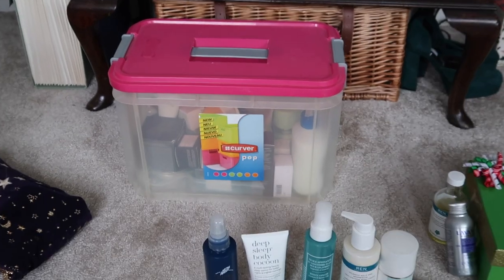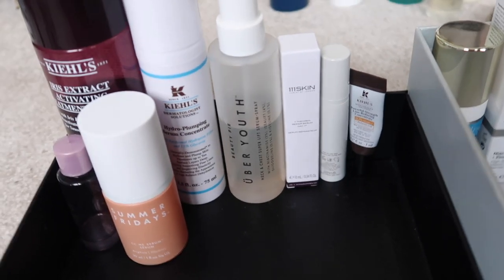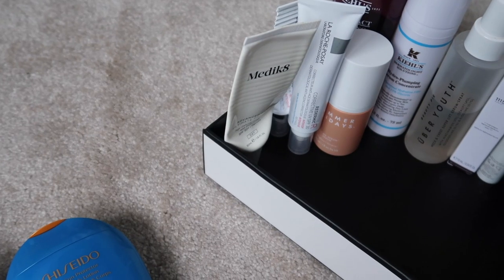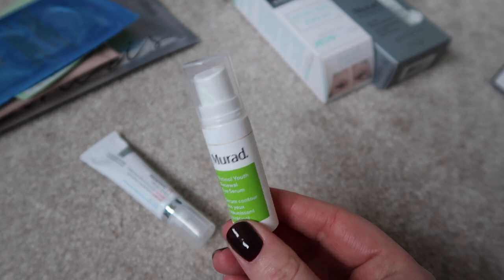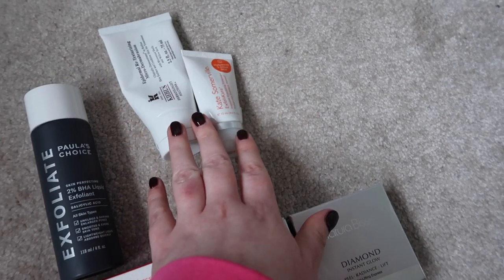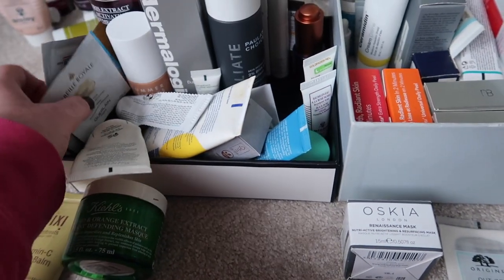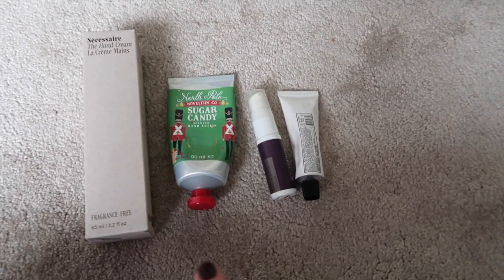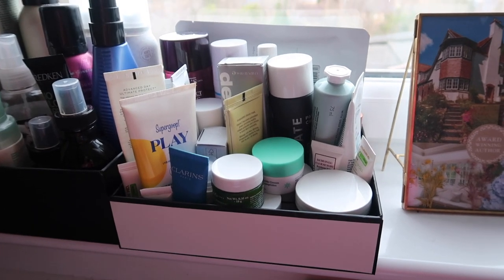2023 Skincare Set Up / Organisation | 2023 No Buy Year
Following on from taking my 2023 skincare inventory, today's video is a quick go through of how I'm organising my skincare set up this year to try and maximise my ability to concentrate on active products and finish them before rolling in the back ups.